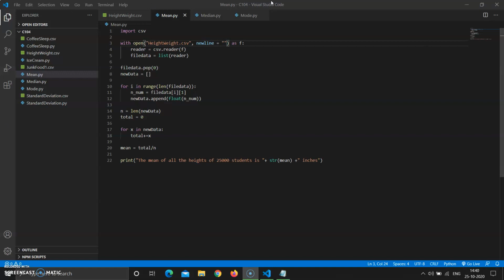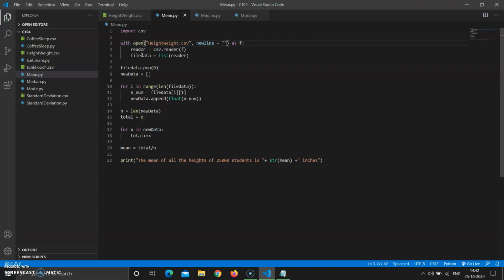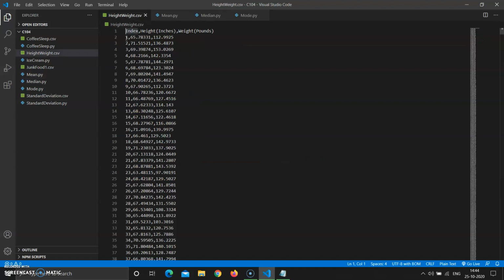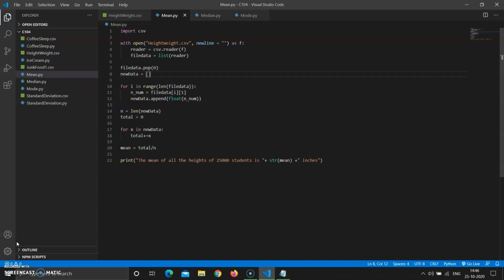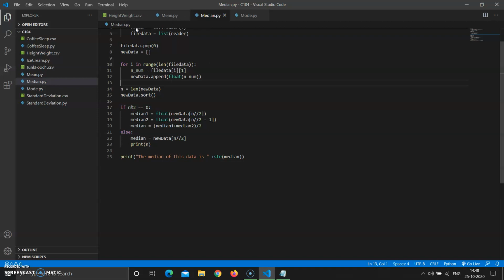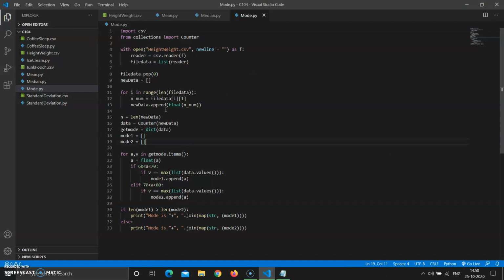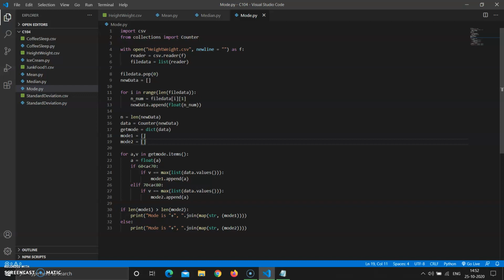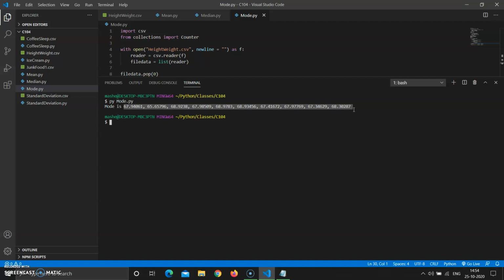Mean, Median and Mode in Python | Statistics Part 1 | Supersonic Coder X ЯӨᑕKӨDΣ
Hey guys, and welcome to another collab video with @ЯӨᑕKӨDΣ. In this video, we start our statistics in Python series, with Mean, Median, and Mode featuring in this video. So shoot down your queries in the comments below and make sure to see part 2 (coming soon). Till then stay safe and bye!